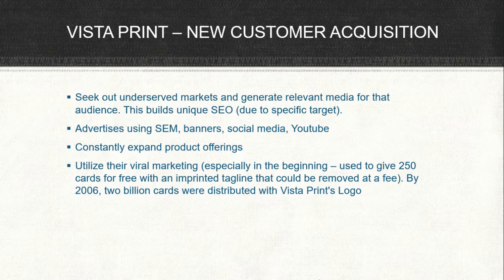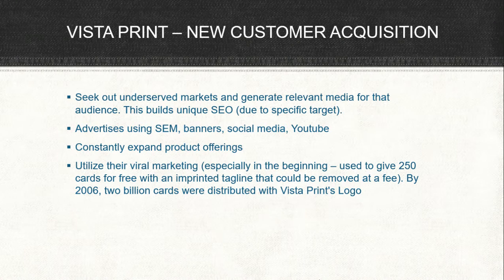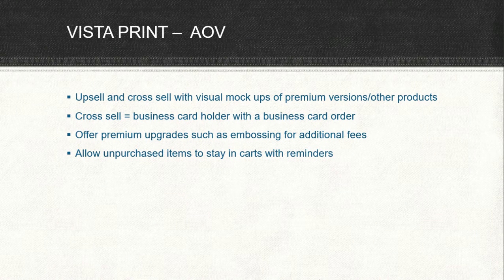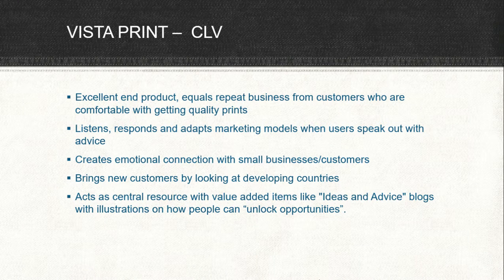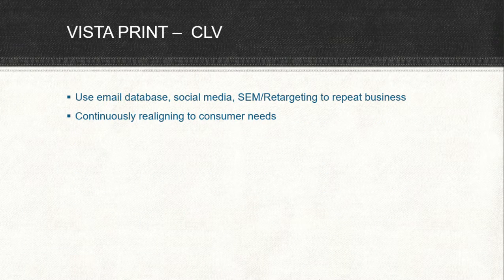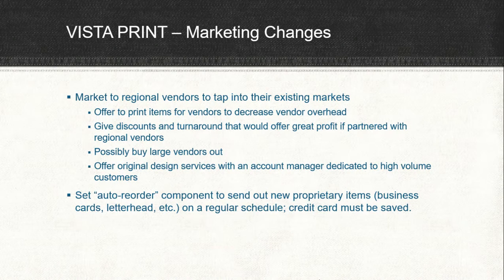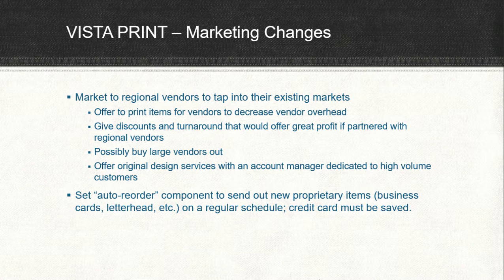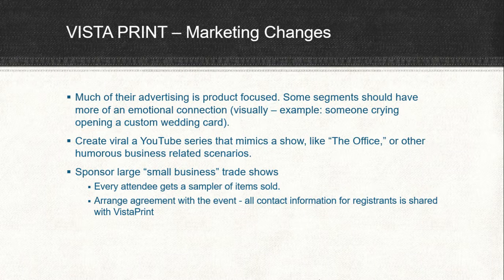Hadley Video Part 1